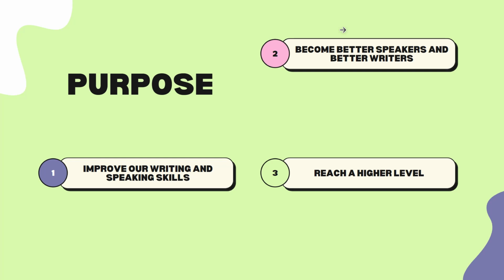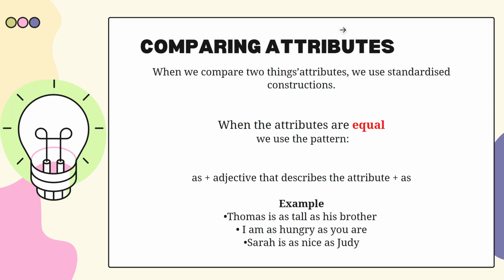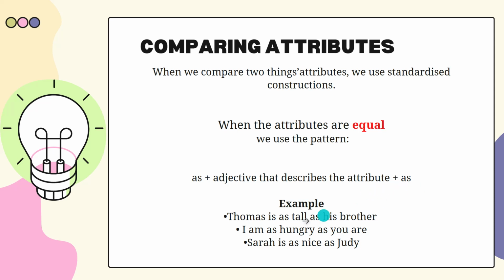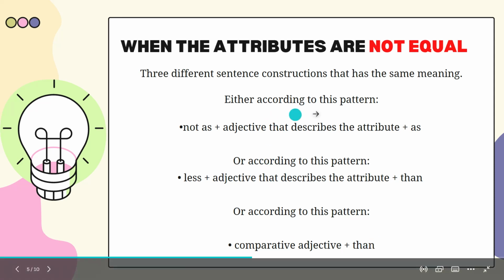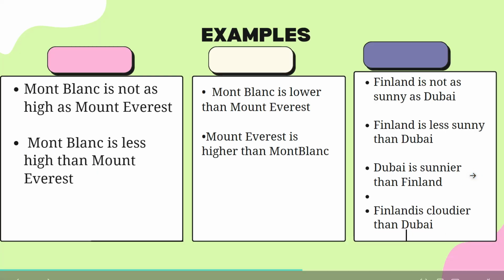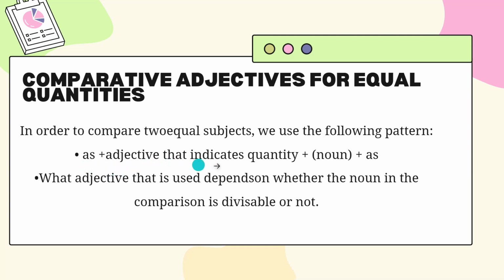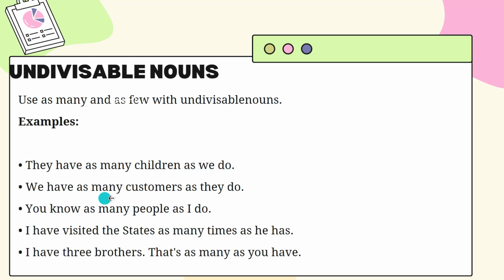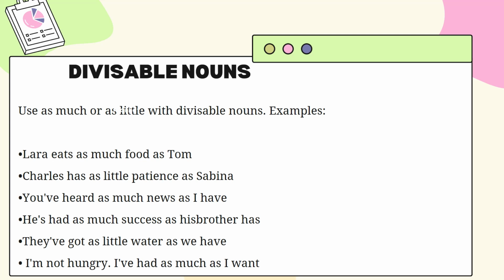Adjectives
Hello everyone and welcome back to English 5! We are going to talk alittle bit about grammar and today`s lesson we will be focusing on adjectives. I hope that you will enjoy it!

språkinlärning på engelska
kurs i engelska
engelska språkets akademi
engelska språkpapper 1
engelskspråkig film
engelskspråkigt tal
engelskspråkig tecknad film
engelskspråkig historia
engelska språkpapper 2
engelska för barn
engelska språkklass
språkinlärning på engelska
engelska språket för nybörjare
språkkurs klass 1

lära sig engelska språket
hur lärde du dig det engelska språket
filmer för att lära sig engelska språket
franska filmer med engelska undertexter för att lära sig
vad är det enklaste språket att lära sig om du talar
är engelska det svåraste språket att lära sig
det bästa språket att lära sig efter engelska
varför det engelska språket är så svårt att lära sig
hemligheten att lära sig engelska språket
det bästa sättet att lära sig engelska språket
är engelska det enklaste språket att lära sig
enklaste språket i världen att lära sig för engelska
Adjektiv i engelsk grammatik
Adjektiv och adverb
Adjektiv på engelska
adjektiv
Adjektiv för barn
adjektiv skolhus rock
adjektiv sång
Adjektiv för grad 1
Adjektiv för grad 2
Adjektiv för grad 3
Adjektiv Jack Hartmann
Adjektiv på spanska
Adjektiv för dagis
Adjektiv sång för barn